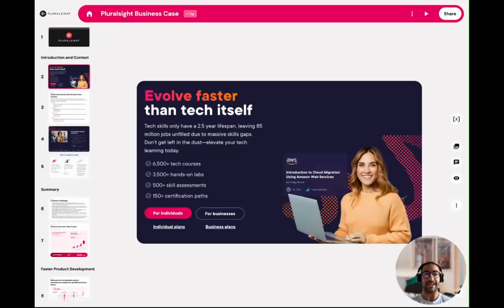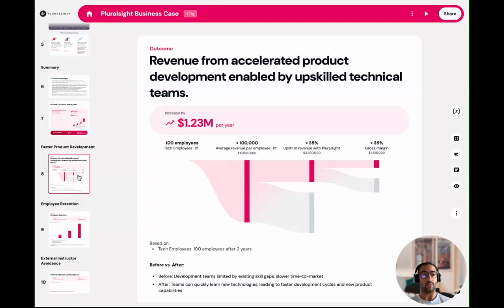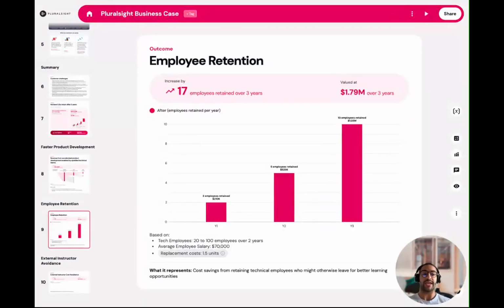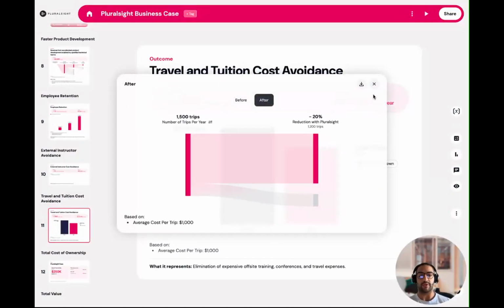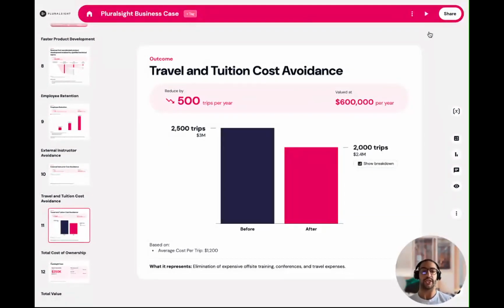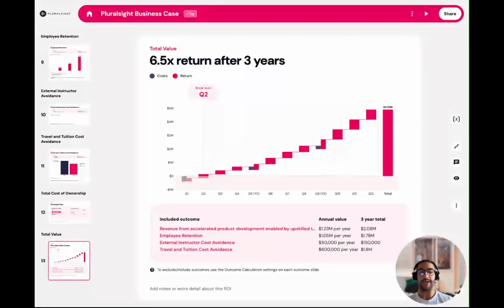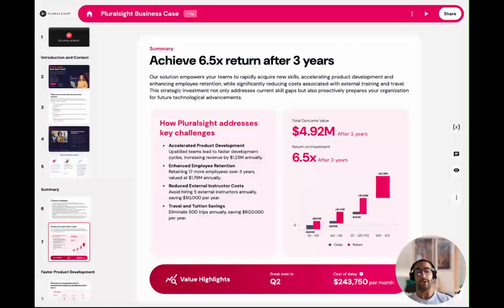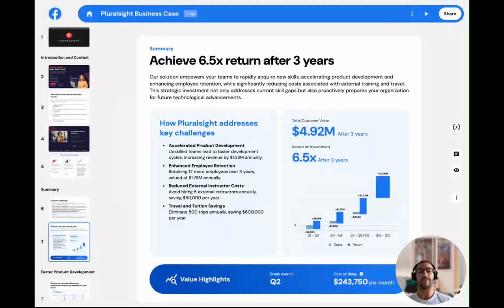Maximizing Value with Pluralsight